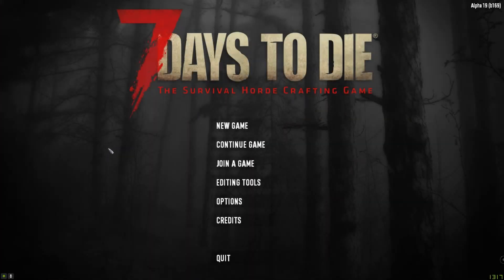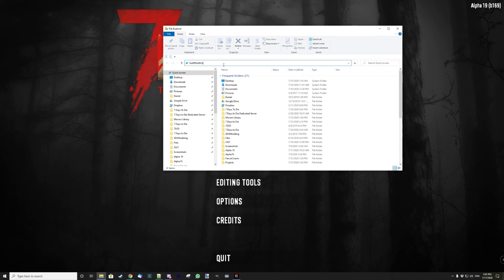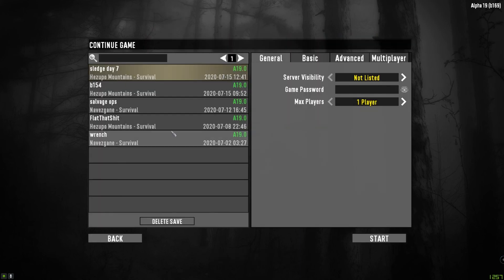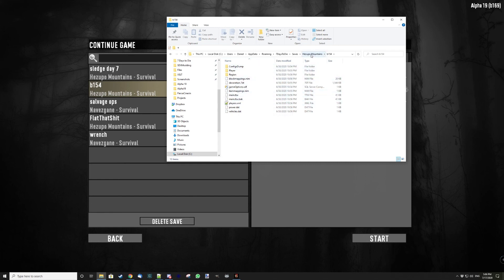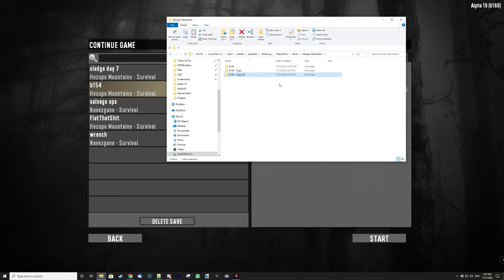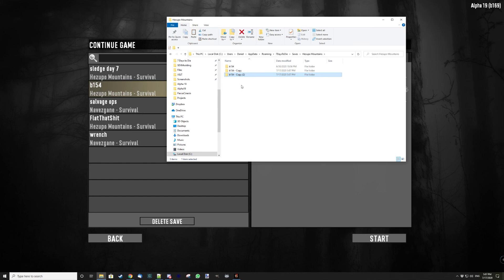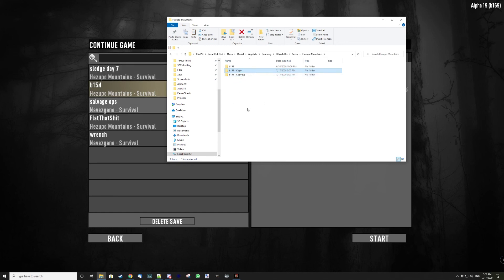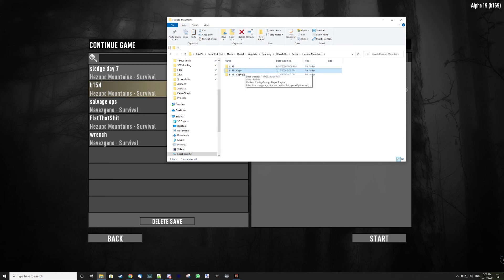Backing Up Save Games | 7 Days to Die Tips & Tricks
With the recent case of people getting their characters reset when updating from b163 to b169, someone asked me to show how I make backups of my save games, so here it is.